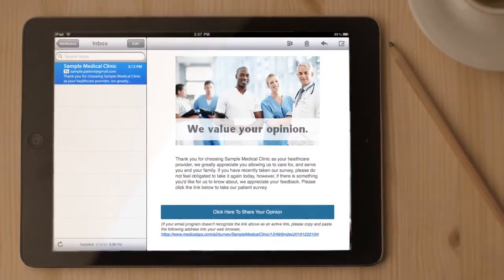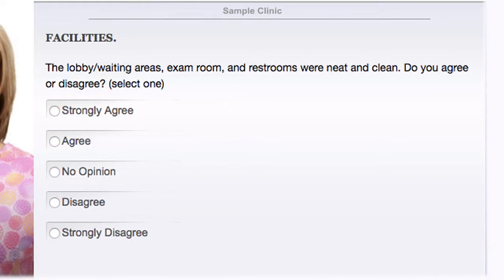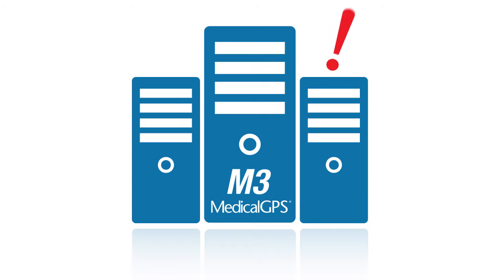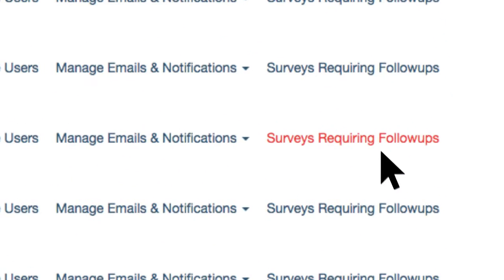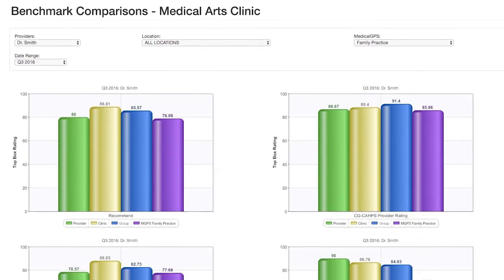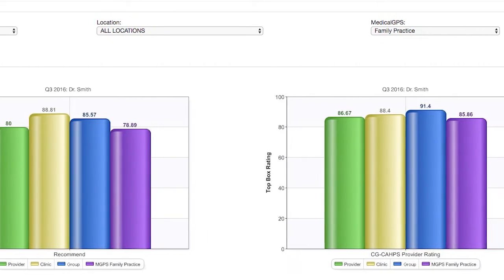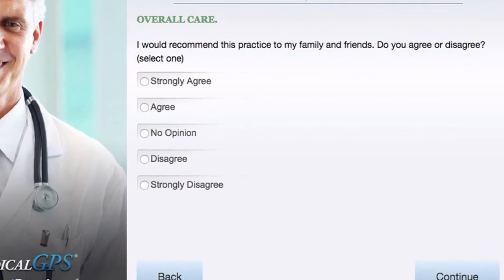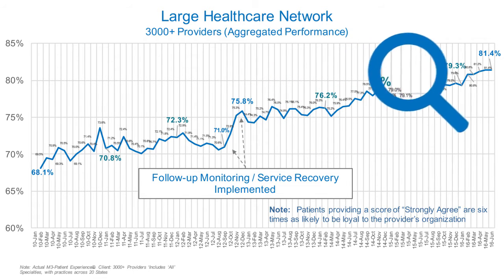M3-Patient Experience - Align Patient Expectations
M3 Patient Experience continuously monitors, measures, and assists front-line leadership with maximizing patient retention and patient loyalty.

M3's service-recovery functionality equips front-line managers with timely, actionable patient feedback, allowing them to create and sustain a culture of service excellence .

Physicians, front-line support staff and other decision makers receive comprehensive reporting , on-line, identifying outstanding performance and service improvement opportunities .

Real-time notifications to leadership
On-demand reporting 24/7
"FLASH" Reports and Dashboards
Benchmarks to national comparative database
Actionable information to effect positive change